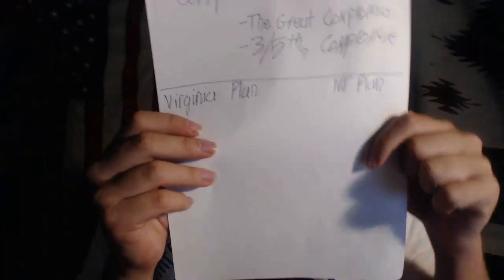Philiadelphia Convention Part 2